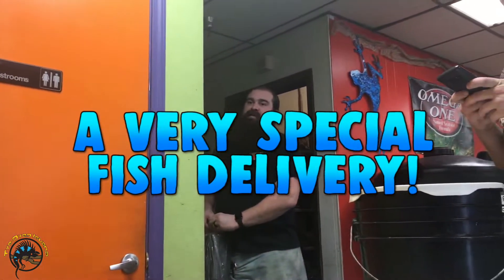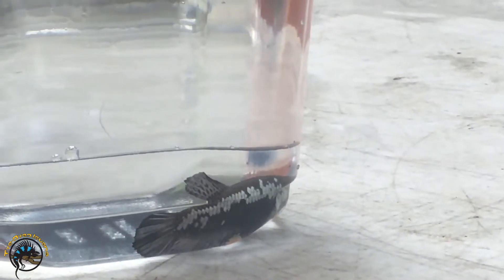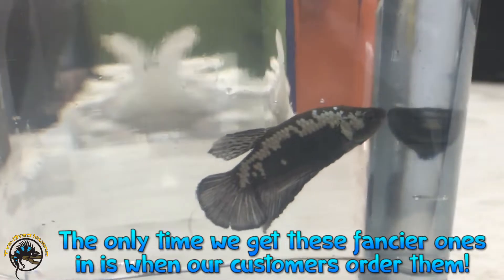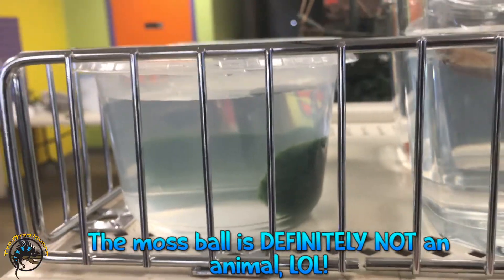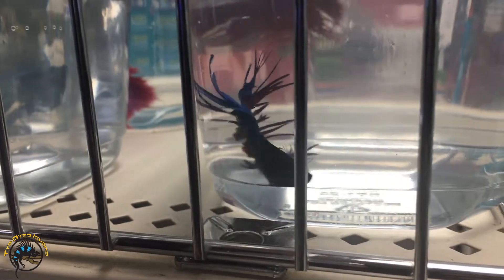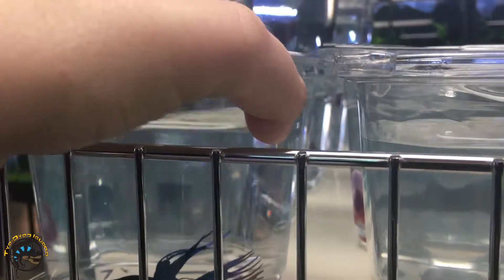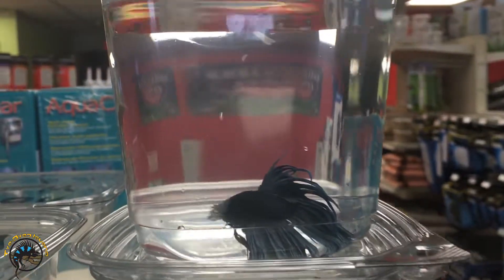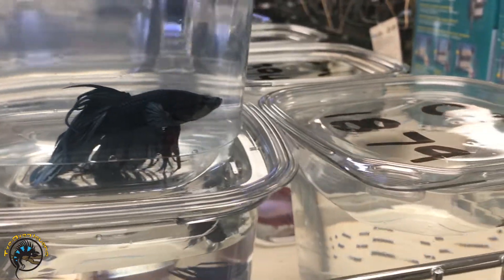A Very Special Fish Delivery!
Did you know that we can special order fancier fish for you? ✨🐠✨

In our newest delivery video, you'll get to check out the awesome Betta fish that we got in for a customer and some of our other cool fish! What would YOUR dream fish be for your tank?